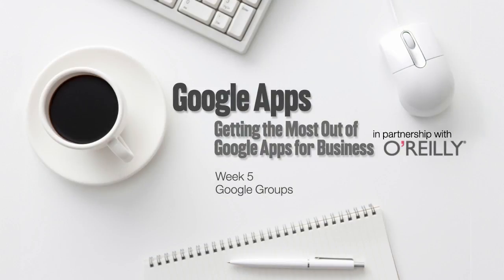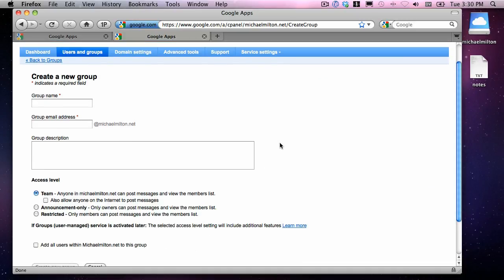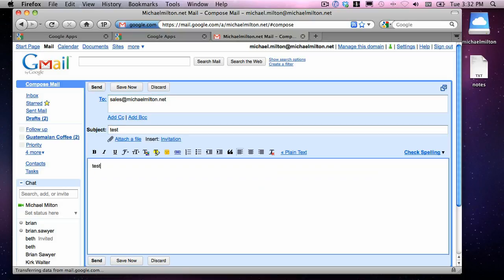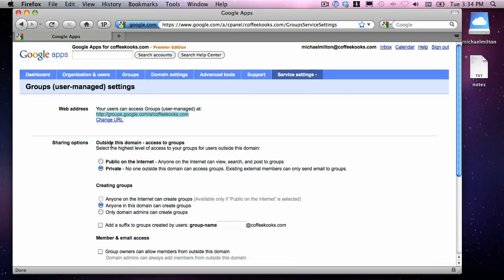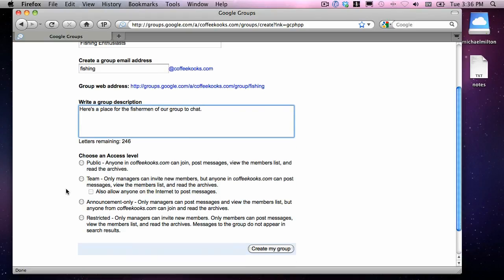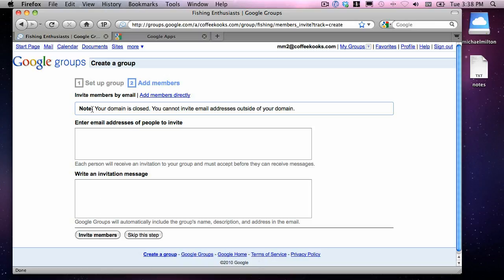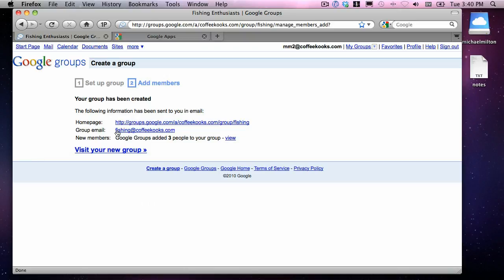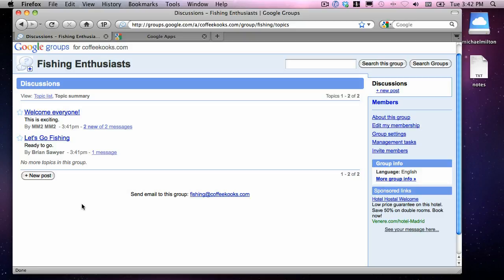38 Google Groups